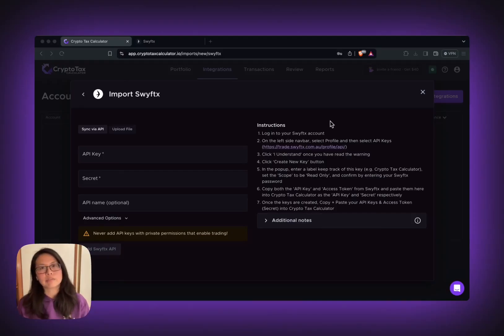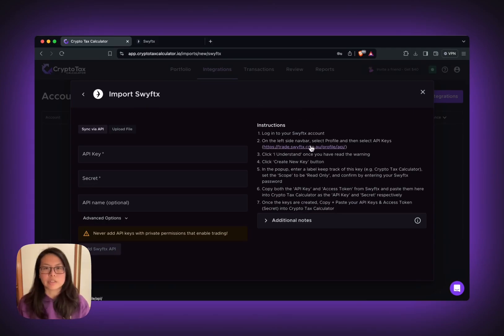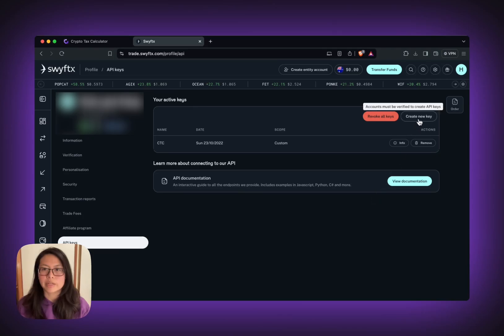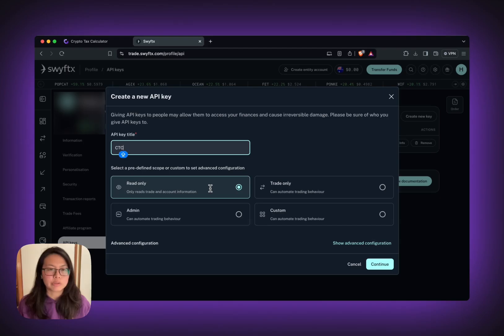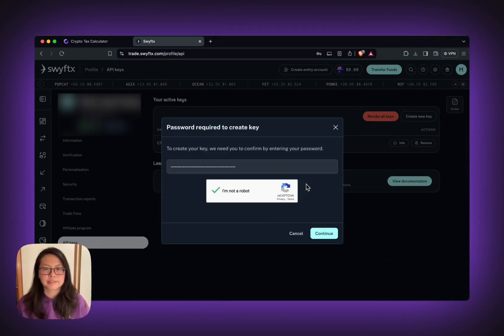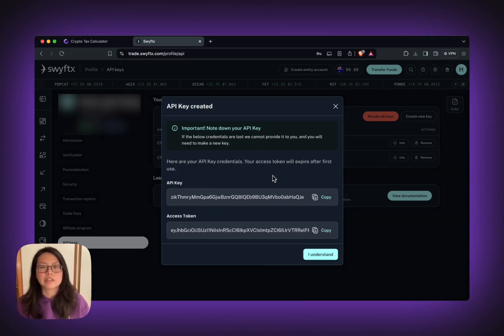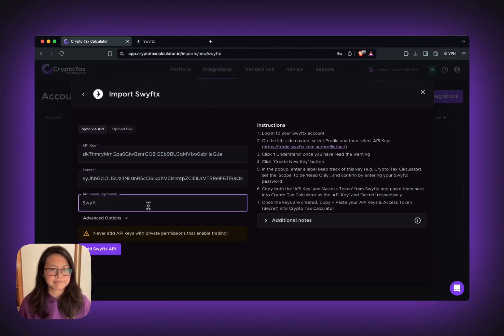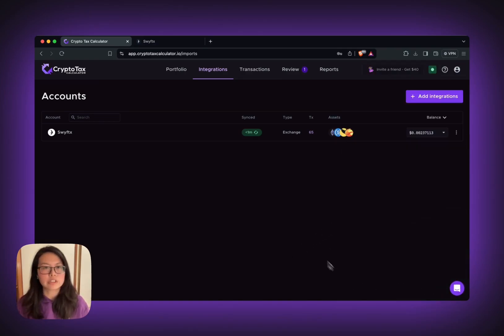How to import your Swyftx API into Crypto Tax Calculator